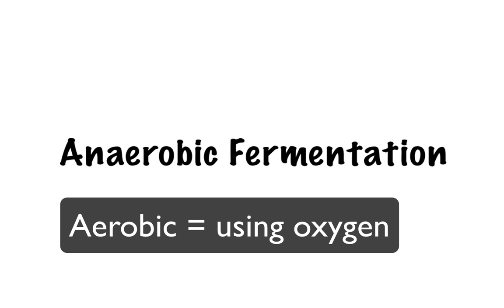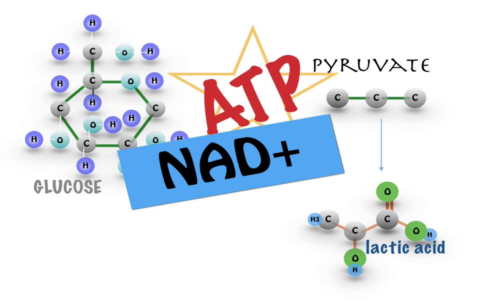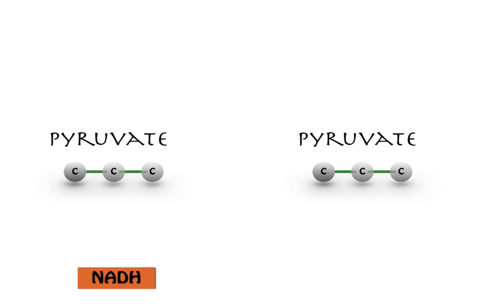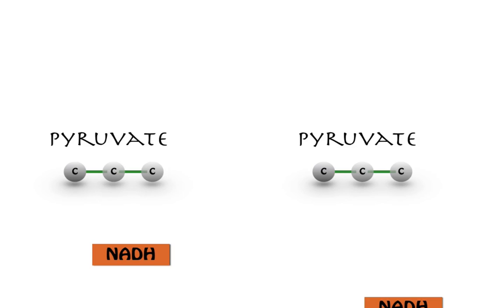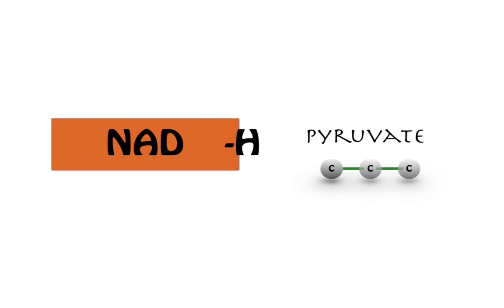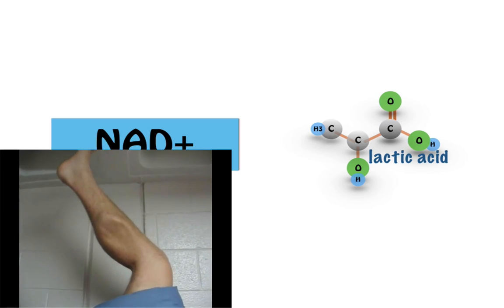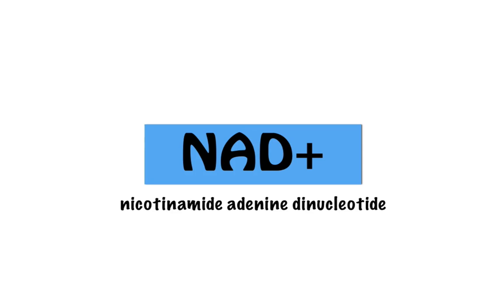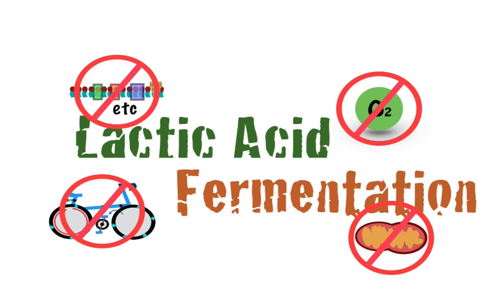5LacticAcid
Cellular Respiration ceases with lack of oxygen. Anaerobic fermentation begins